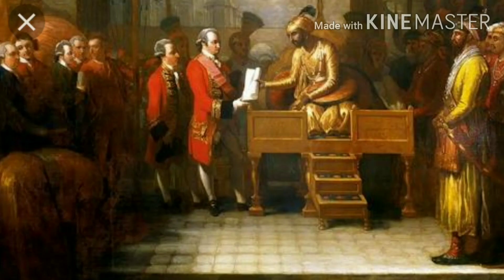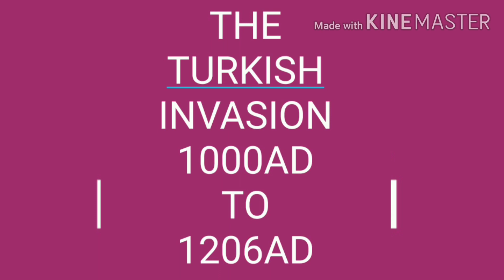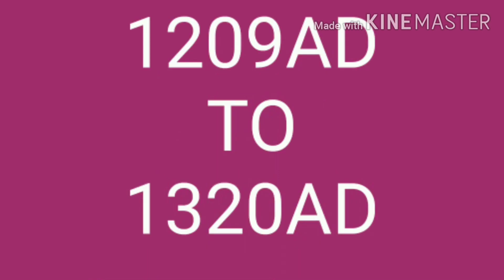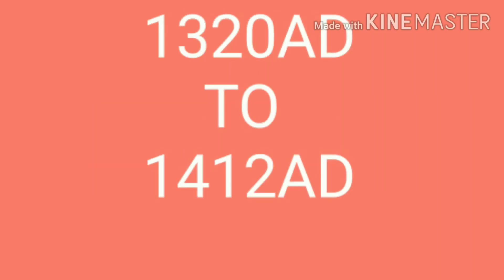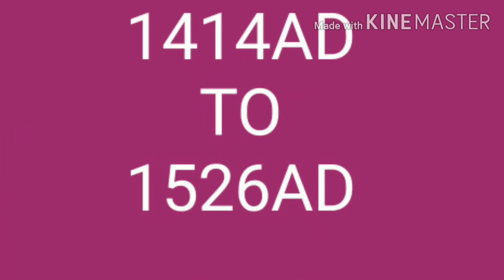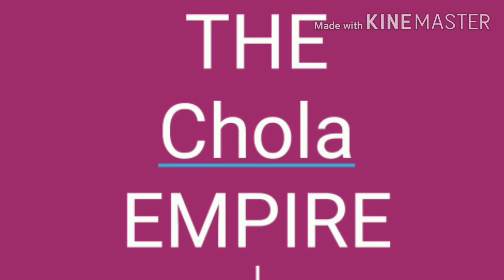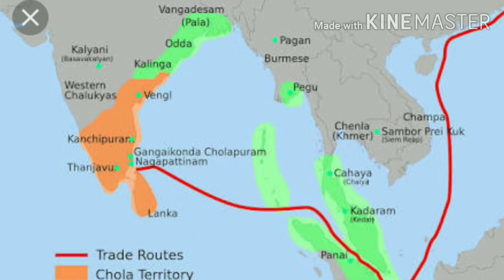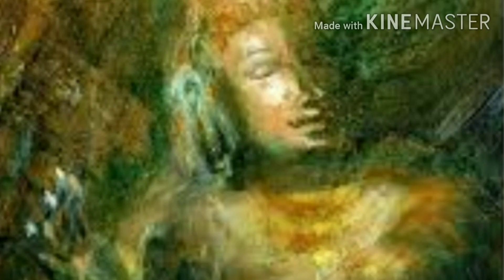INDIAN MEDIAEVAL HISTORY ||মধ্যযুগের ইতিহাস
Medieval India refers to a long period of the history of the Indian subcontinent between the "ancient period" and "modern period". It encompasses the 6th to the 18th centuries A.D

One definition, used in the rest of this article, includes the period from the 6th century, the "first half of the 7th century", or the 8th century up to the 16th century, essentially coinciding with the Middle Ages of Europe. It may be divided into two periods: The 'early medieval period' which lasted from the 6th to the 13th century and the 'late medieval period' which lasted from the 13th to the 16th century, ending with the start of the Mughal Empire in 1526. The Mughal era, from the 16th century to the 18th century, is often referred to as the early modern period, but is sometimes also included in the 'late medieval' period.

An alternative definition, often seen in those more recent authors who still use the term at all, brings the start of the medieval period forward, either to about 1000 CE, or to the 12th century. The end may be pushed back to the 18th century, making the period in effect that between the start of Muslim domination (at least in northern India) and British India. Or the "early medieval" period as beginning in the 8th century, and ending with the 11th century.

The use of "medieval" at all as a term for periods in Indian history has often been objected to, and is probably becoming more rare (there is a similar discussion in terms of the history of China). It is argued that neither the start nor the end of the period really mark fundamental changes in Indian history, comparable to the European equivalents. Burton Stein still used the concept in his A History of India (1998, referring to the period from the Guptas to the Mughals), but most recent authors using it are Indian. Understandably, they often specify the period they cover within there time.
Early medieval period

The start of the period is typically taken to be the slow collapse of the Gupta Empire from about 480 to 550, ending the "classical" period, as well as "ancient India", although both these terms may be used for periods with widely different dates, especially in specialized fields such as the history of art or religion. Another alternative for the preceding period is "Early Historical" strectching "from the sixth century BC to the sixth century AD", according to Romila Thapar.

At least in northern India, there was no larger state until perhaps the Delhi Sultanate, or certainly the Mughal Empire, but there were several different dynasties ruling large areas for long periods, as well as many other dynasties ruling smaller areas, often paying some form of tribute to larger states. John Keay puts the typical number of dynasties within the subcontinent at any one time at between 20 and 40, not including local rajas.

Pratihara dynasty, was the last largest dynasty of northern India which rivaled Gupta empire in extent and ruled most part of India from 6th century up-to 11th century. they were successful for stopping Muslim conquests of India for nearly 400 years. and destroyed Muslim armies according to the Arab accounts. their capital was kannuaj and were the first Rajput empire. they can be differentiated from other kingdoms as they were called Imperial Pratiharas.

Rashtrakuta dynasty, was a Kannada Dynasty ruling large parts of the Indian subcontinent between the 6th and the 10th centuries and one who built World Heritage center Ellora, Maharashtra.

Eastern Chalukyas, 7th to 12th centuries, a South Indian Kannada dynasty whose kingdom was located in the present-day Andhra Pradesh they were the descendants of Western Chalukyas.

Pallava dynasty, rulers of Telugu and some Tamil areas from the 6th to 9th centuries.

Pala Empire, the last major Buddhist rulers, from the 8th to 12th centuries in Bengal. Briefly controlled most of north India in the 9th century.

Chola Empire, a South Indian empire which ruled from Tamil Nadu and extended to include South-east Asian territories at its height. From 9th century to 13th century.

Empire of Harsha, a brief period of control of most of north India, from 601 to 647, under Harsha of the Vardhana dynasty.

Western Chalukya Empire, ruled most of the western Deccan and some of South India, between the 10th and 12th centuries. Kannada-speaking, with capital at Badami.

Kalachuri dynasty, ruled areas in Central India during 10th-12th centuries.

Western Ganga dynasty, was an important ruling dynasty of ancient Karnataka, often under the overlordship of larger states, from about 350 to 1000 AD. The large monolithic Bahubali of Shravanabelagola was built during their rule.

Eastern Ganga dynasty, was a royal dynasty ruling Odisha region who are descendants of Kannada Western Ganga Dynasty and Tamil Chola Empire. They have built famous Konark Sun Temple and Jagannath Temple, Puri.

Hoysala Empire, a prominent South Indian Kannadiga empire that ruled most of the modern day state of Karnataka between the 10th